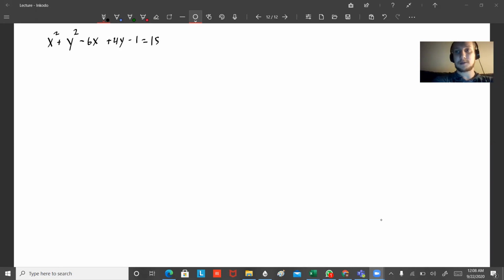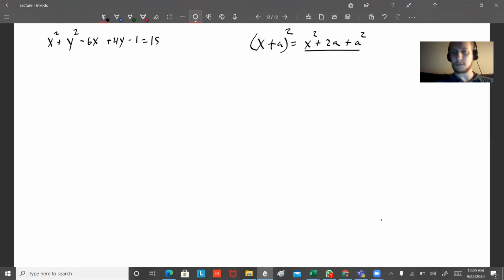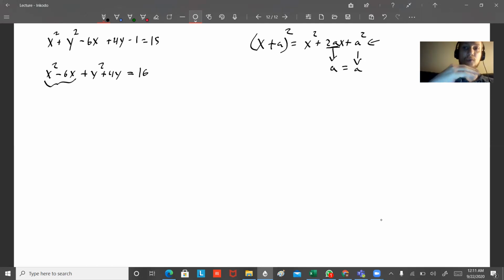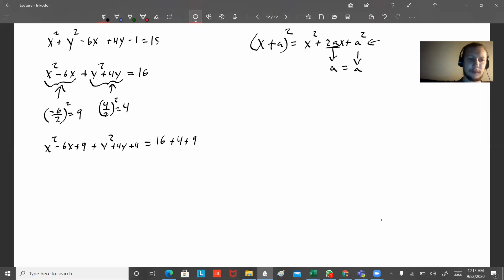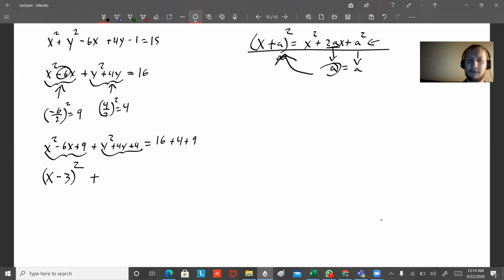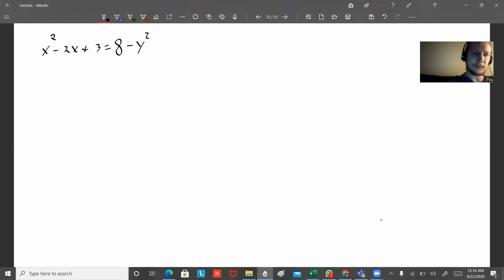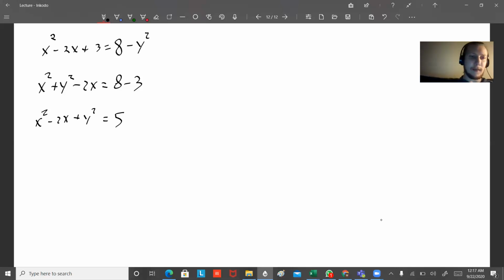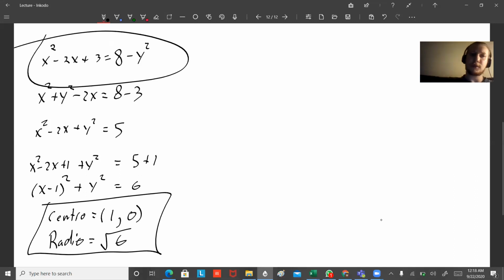Fall 2020 Talleres Week 5 Video 3